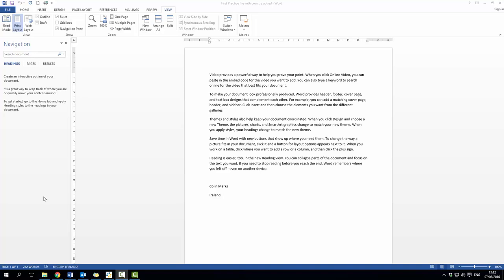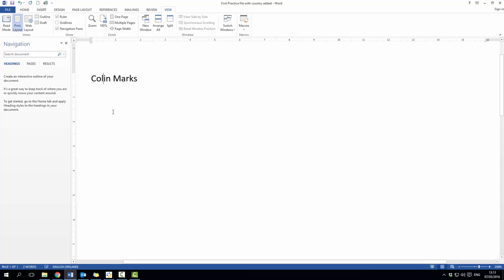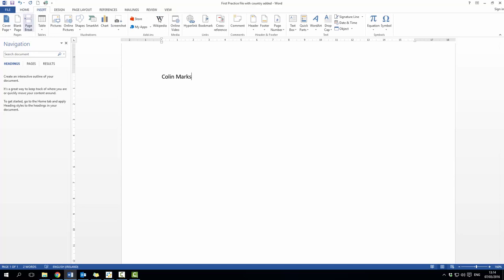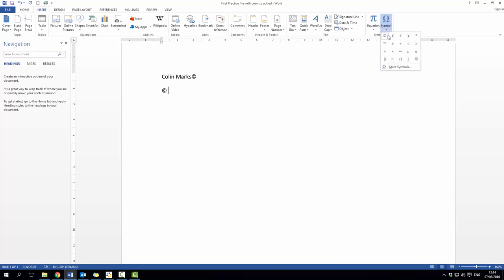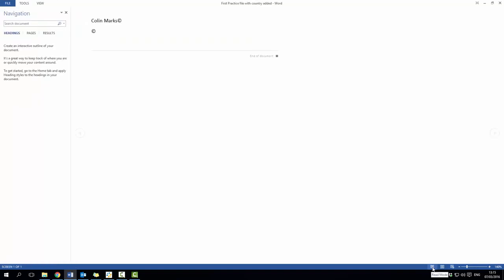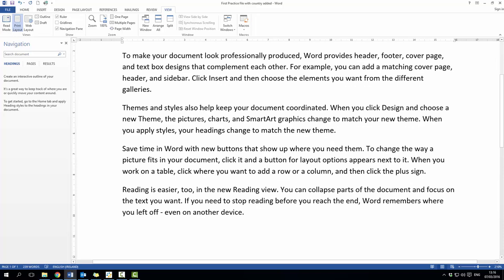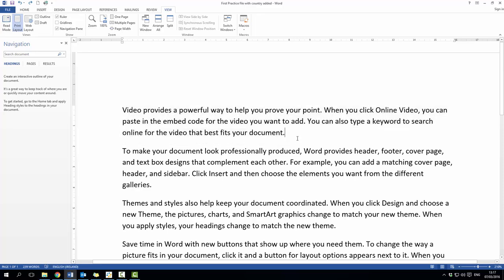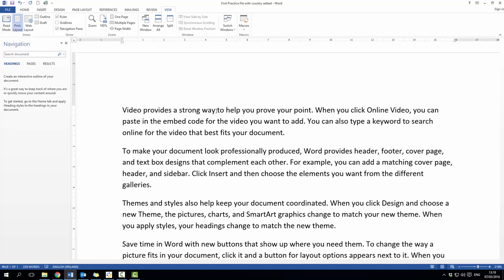Entering Text, Symbols, and Selecting Text | Learn NewGenTech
🎥 In this video:
we explore [topic] and cover [key points]. Whether you're new to [subject] or looking to deepen your understanding, this video is for you!

📌 Timestamps:
- 0:00 Introduction
- 1:15 Main Topic
- 5:30 Key Points
- 10:00 Conclusion